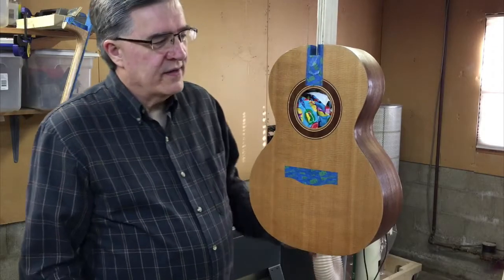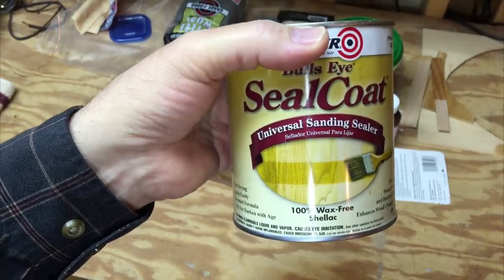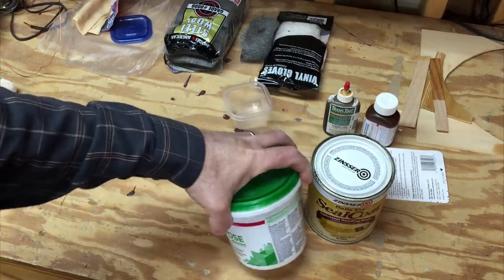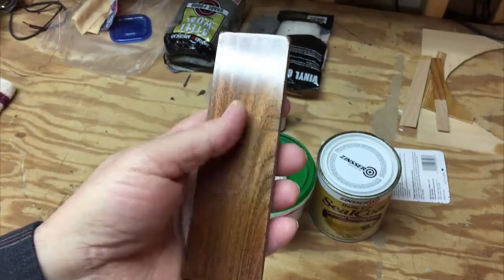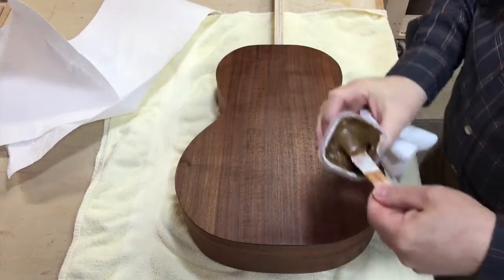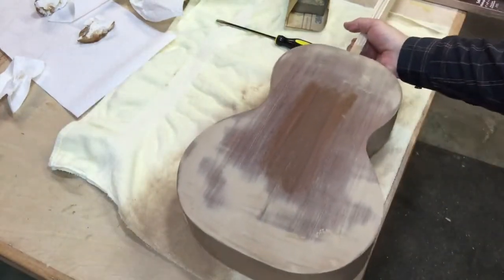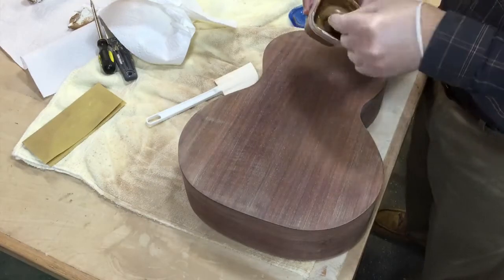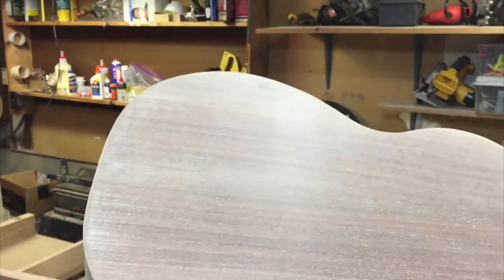Building A Tenor Guitar Part 39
Hello and welcome to the video series Building a Tenor Guitar My name is Randy Price and in this episode you'll see how to apply a finish to the tenor guitar.